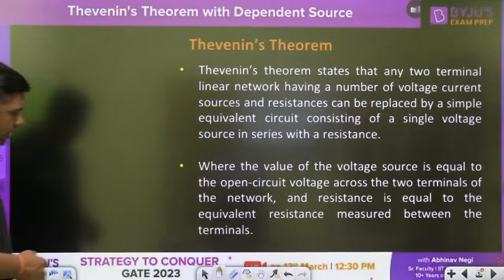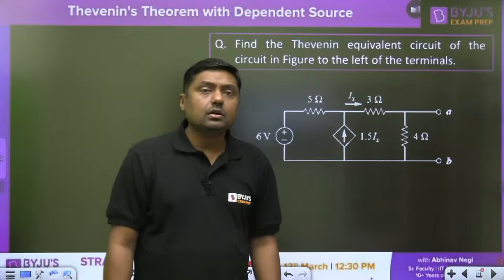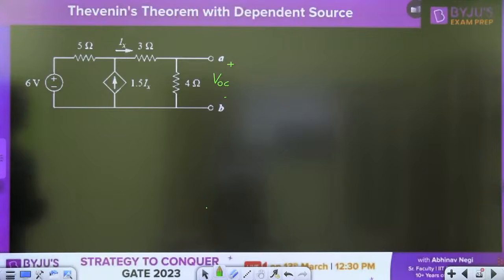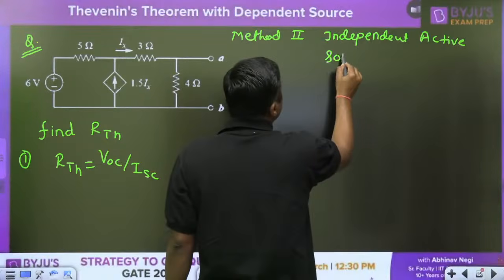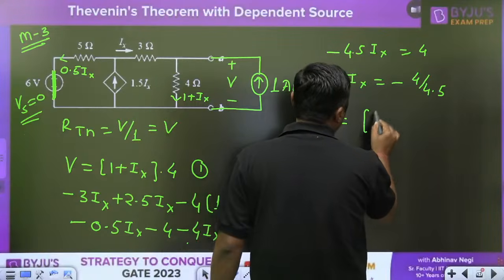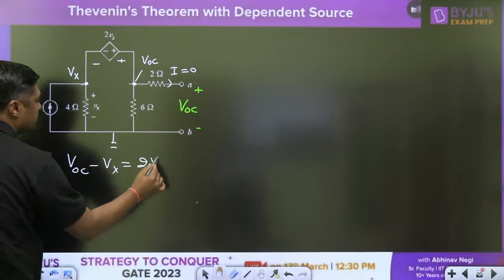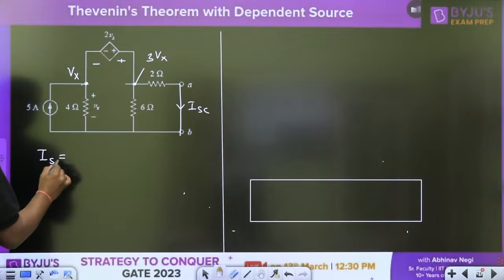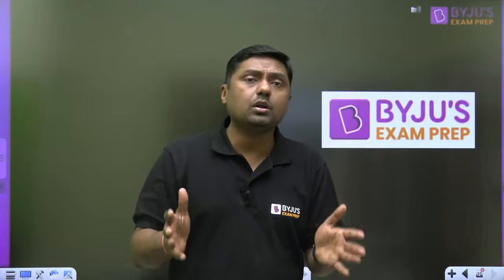GATE 2023 Exam | EE/EC | Network Theory | Thevenin's Theorem with Dependent Source | Concept-01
Join this Network Theory lecture to revise Thevenin's Theorem with Dependent Source from EE/EC for the upcoming GATE 2023 exam.

In this session, BYJU’S Exam Prep GATE expert, Sanjay Sir, discusses Thevenin Theorem with Dependent Sources from Network Theory. Sir explains the statement of the Thevenin Theorem with a circuit diagram and functioning. Further, he also solves some Network Theory questions to further clarify concepts for GATE EE, GATE ECE and GATE EC exams. Watch this complete session to revise Network Theory GATE to enhance your GATE preparation for ECE, GATE EE and GATE ECE.

The main highlights of this session are:
- Statement of Thevenin's theorem
- Norton’s theorem with circuit diagram
- Thevenin's and Norton’s theorem
- Finding Thevenin's equivalent
- Thevenin Theorem questions for GATE EE preparation

Thevenin Theorem is an important topic in the Network Theory syllabus and GATE preparation for ECE, EE and ECE. This GATE Electrical lecture helps you understand Thevenin Theorem with the best examples. Sir also explains the questions to clear your GATE EC concepts further.
Share this GATE Electrical session with your friends to help in their GATE preparation for Electrical Engineering.

Boost your GATE, ESE and PSU preparation with the most comprehensive learning platform, BYJU’S Exam Prep. Prepare for GATE, IES, BARC, ISRO, HPCL, HAL, BHEL, PSUs, NIELIT and PGEE exams with LIVE sessions on important GATE topics, preparation strategy, important updates, exam notifications, revision strategy and post-exam guidance.